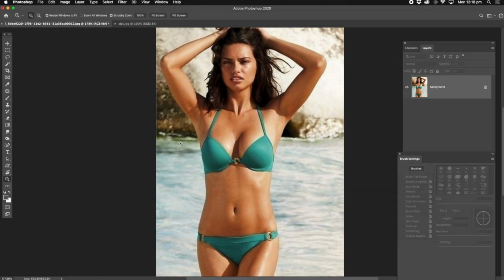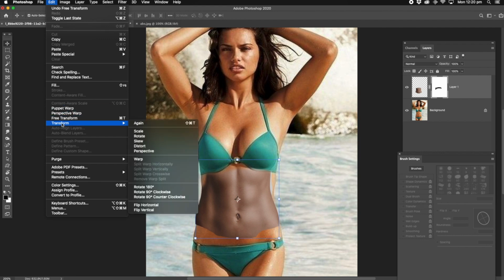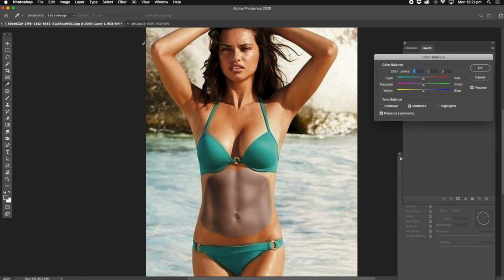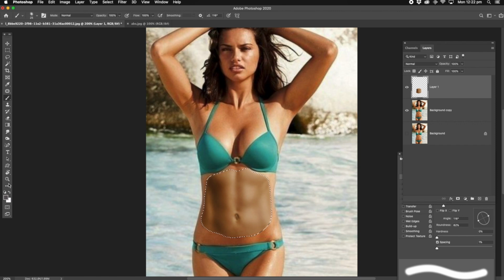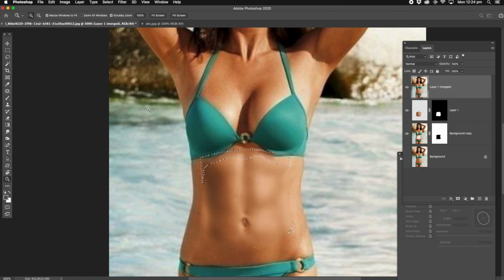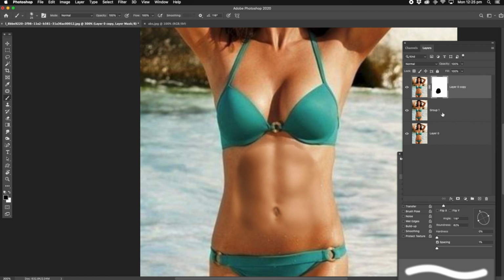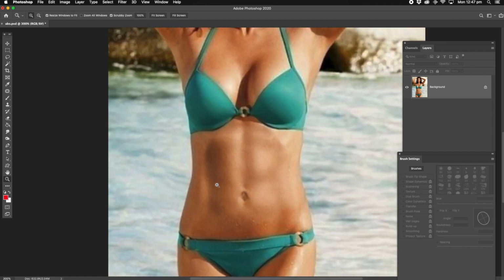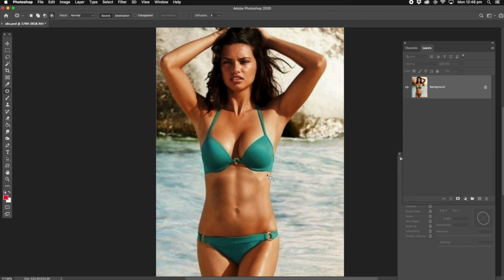How to give someone abs (Photoshop Tutorial)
How to give someone abs with (Adobe Photoshop)
In this video we create abs and place them onto a girl.
By using various (Adobe Photoshop) tools to perfect the effect.
and of course the colors and tones altered to match the image.
 The main tool we use to get the effect is the Auto - Blend - Layers tool
This tool is highly efective in matching the colors of 2 selected layers.
 first you have to select the abs layer pixles.
Then decrese the selection to about 15. (This will give you the bleed needed to blend the images together)

Then cut the section out from the image we are going to place them on.
Then using the Auto - Blend - layers under edit menue.
Its like majic.
Im using Adobe Photoshop 2020 which has allot of better updates compared to earlier versions of Photoshop.

photoshop 2019
photoshop cc 2019
Photoshop manipulation
Photoshop Fun
iPad Pro - Tablet computer
Photoshop compositing.
 New york
Photoshop Manipulation Tutorial
Photoshop tutorials
Products that help my business
Adobe
Photoshop
Imac
Apple
Wacom
Google
 Manipulation Tutorial
 Adobe Photoshop apple
 Wacom
 imac
 google
 photoshop background
 background photoshop
 cutout background,
 background
 tutorial photoshop
 photoshop tutorial
 adobe photoshop
Tutorial
 adobe
 designs
 photoshop